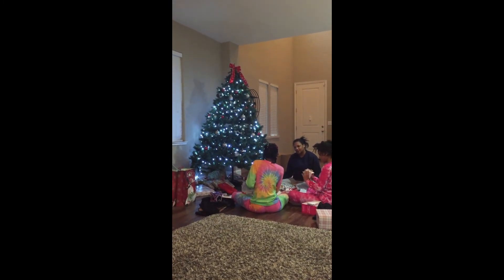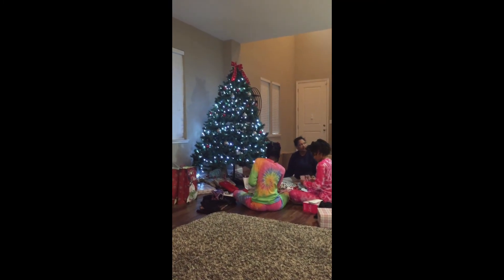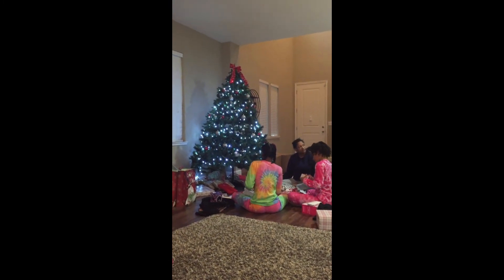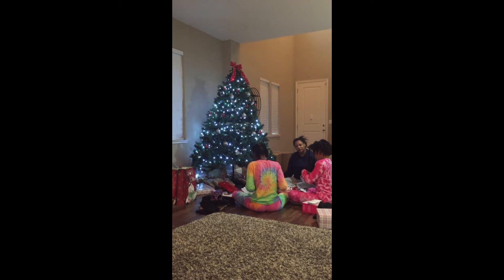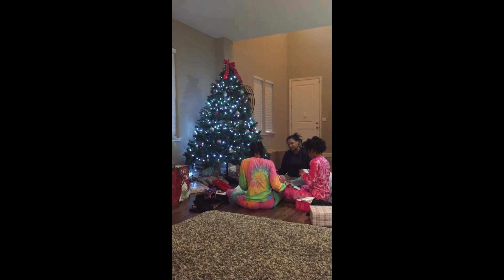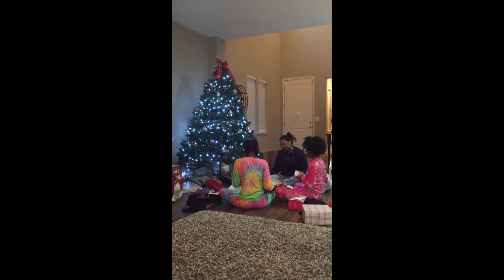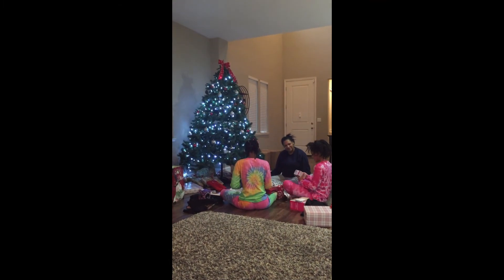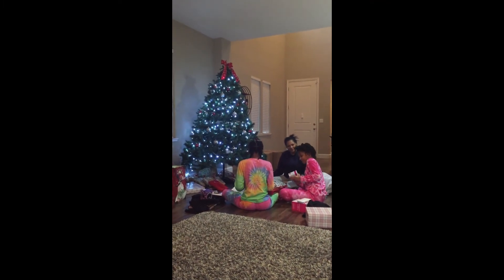Traffic Cop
I'm retired now; and like faith God is right on time. My money was
tied up and this time I was drafted before their editing or
doubtfulness. I see it this way. There should be truth in lending. But
there are rules to everything. It’s UN fortunate that for me; there
wasn't a Cherub and counter balancing. It's as silly as policing and
big mama. Could a principal die for this? I commit adulterations, and
do not agree its anything more than chastisement. “When I was a
child; I spake as a child, but when I became a man, I put away
childish believeth's.” I don’t know why in the name of God they’ll
agree its I Cor 13:1 Doubting Thomas and I agree the preclusion is
it’s hard to pay for! It's agreeable people wine; little mermaids are
fiction, and I'm actualized as if I am not totally dreaming. There
suspecting is always romanticism; tellingly. It’s unfortunate that
even I am sometimes blind and as backward complaining. An
suffrage is age old. We have a socializing opinion that Ms. Olympia
Snowe is insanely sensitive. But when I'm her Joy you can be
another s. This is Jane Loevinger; she had the talent and imagining
strength that made others overtly reconstructed. Having UN
conscious able sin left Adam clothes and Eve more revealing; all
things being less equal. We all know their nurturing strength but it is
fathomable how they take the heel. Is it or is it not a problem to
remember the criticism that comes with UN purposeful meaning? I
am slow; I need Guns, Girls, I'm a Gangster. In our History; boys
have always been in her strong hold. Either taken by more mature
women’s possessions, like fine taste. I wonder why they fought also
for humanity. We can't UN solve an the distribution of wealth; but
men actually really do have responsible purposes other than just
matey. Honestly, I am wonted my ex-friends to Live, Love, and
Laugh with me. Life has never been so imaginative with you.